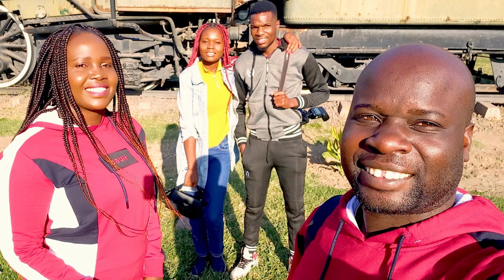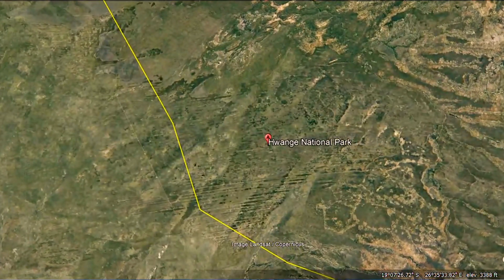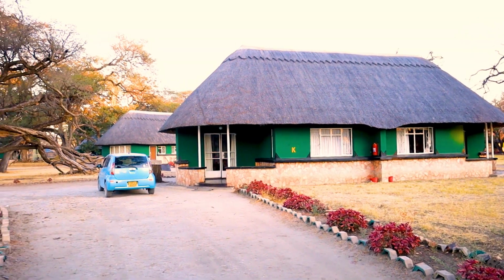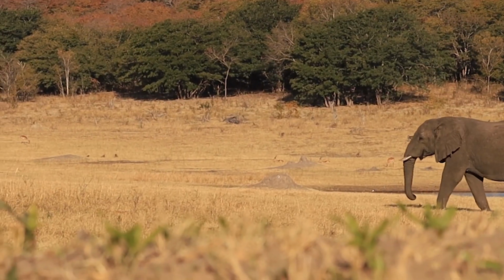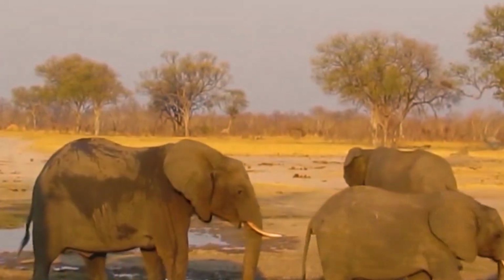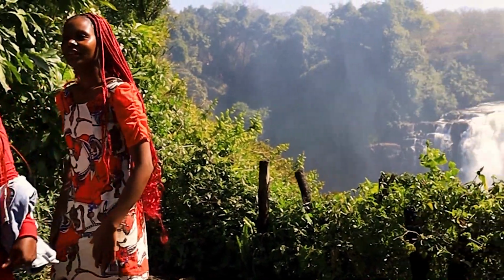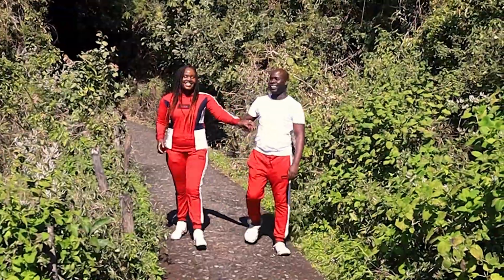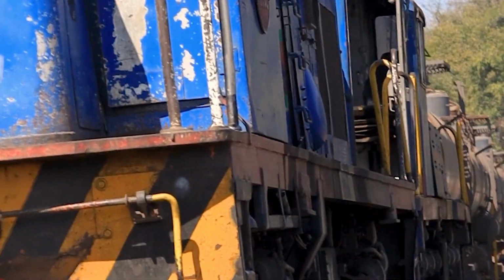Hwange National park The true African Safari Experience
Each and every new year, people make resolutions. And, one of ours was to visit Hwange National Park before the year ends. We believe that one of the best ways to promote conservation, local economies and the long-term survival of these wild places is to visit the parks. I am happy to say we have successfully managed to fulfil that wish. Hwange is the place to go if you ever want to get up close with wildlife. 400 bird species and more than 100 mammal species ensure that you will see countless wildlife.